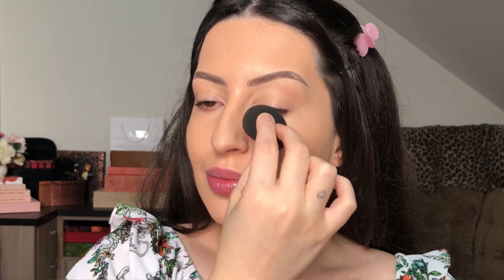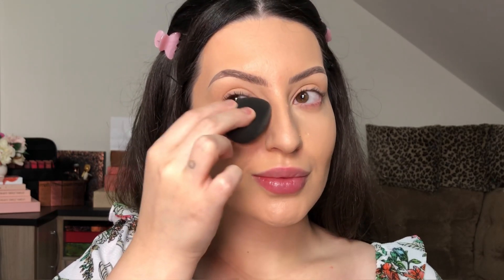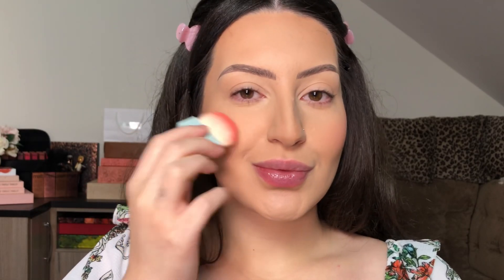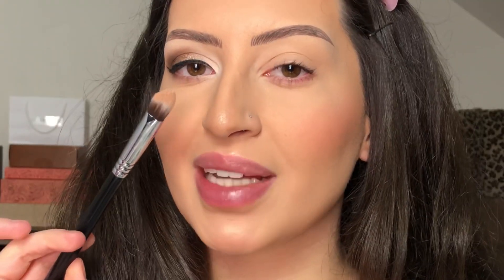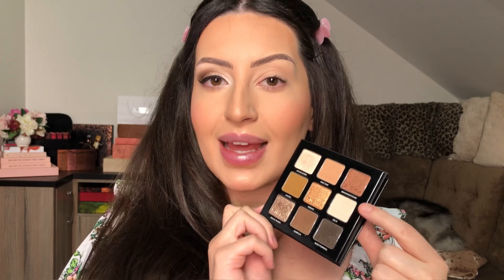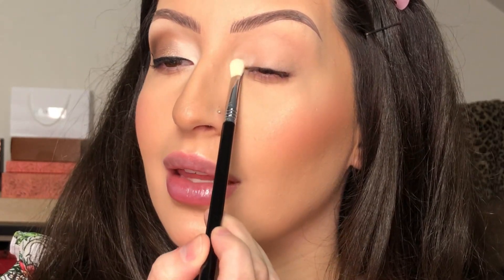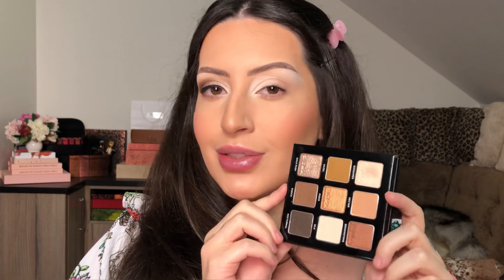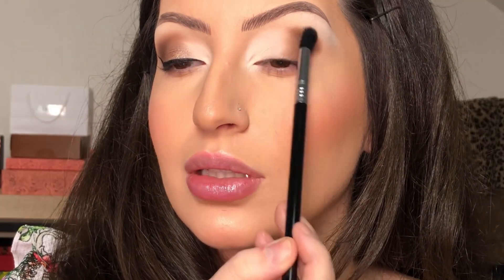Smokey Eyes and Cat Eyeliner Makeup Tutorial | Melissa Samways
Hello my Loves! In today's video I bring this Smokey Eyes and Cat Eyeliner Makeup Tutorial. I really hope you enjoy this makeup tutorial! Love u! :)

PRODUCTS USED

♥ Mademoizelle Lip Balm Lancôme
♥ Cerave Moisturazer
♥ Isdin Active Unify Fusion Fluid FPS99
♥ Ka-Brow Benefit Cosmetics
♥ Teint Idol Ultra Wear Foundation Lancôme
♥ Light Nars Concealer
♥ Medium 3 Contour Danessa Myrics
♥ Translucent Powder Laura Mercier
♥ Galifornia Blush Benefit
♥ Hitzy Palette Sigma Beauty
♥ Moonlight Eyeshadow Laura Mercier
♥ Wicked Gel Eyeliner Sigma Beauty
♥ WingIng Lashes Velour Lashes

👍 Fanpage Facebook: Make Up Melissa Samways

My PORTUGUESE CHANNEL (Melissa Samways BR)

Xoxo
Melissa